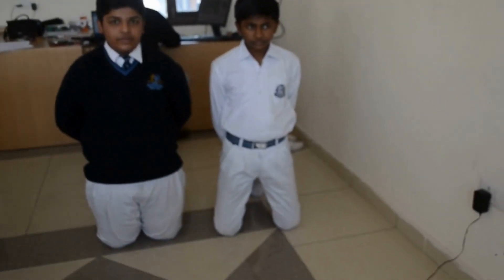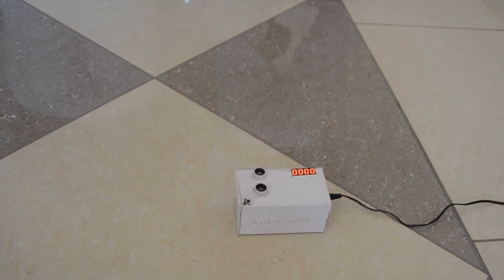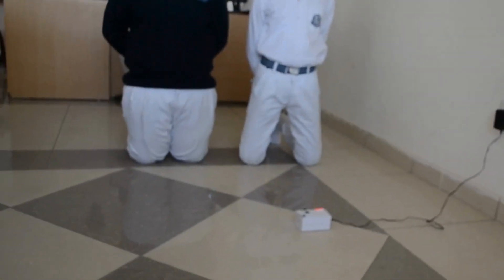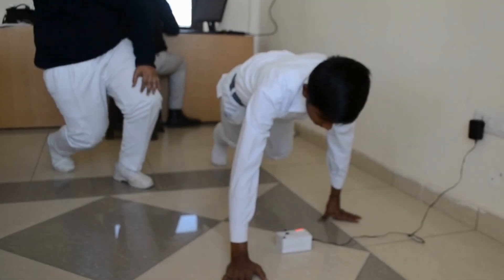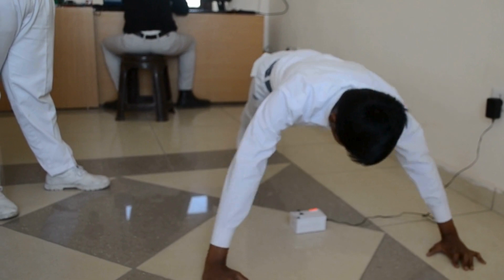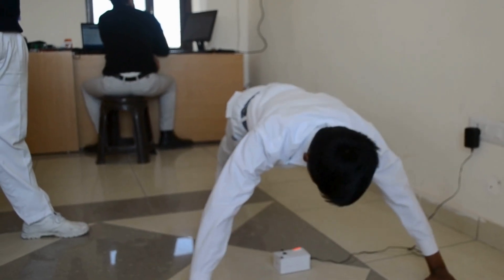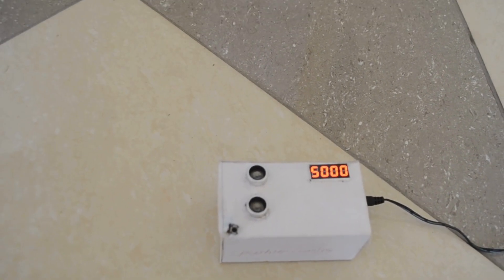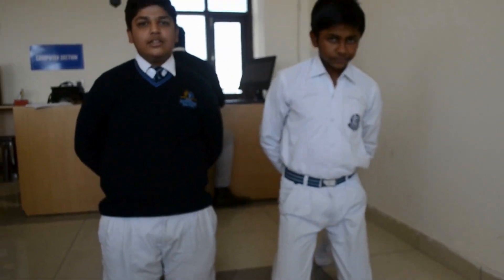ATL Innovation-Push up Counter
🔢 Check out our innovative Push-Up Counter designed and created by the talented students of Vivek International Public School, Baddi at our state-of-the-art Atal Tinkering Lab! 💡

In this exciting project, our students have combined technology and fitness by developing a push-up counter using cutting-edge sensors and programming skills. The Push-Up Counter accurately tracks your push-ups, making your workout sessions more engaging and measurable.

Join us on a journey through innovation as our students demonstrate the functionality, design, and development process of this incredible Push-Up Counter. Witness firsthand how our Atal Tinkering Lab has nurtured creativity, problem-solving, and practical skills among our budding inventors.

🌟 Don't miss out on this inspiring showcase of young talent and technological innovation! 💪